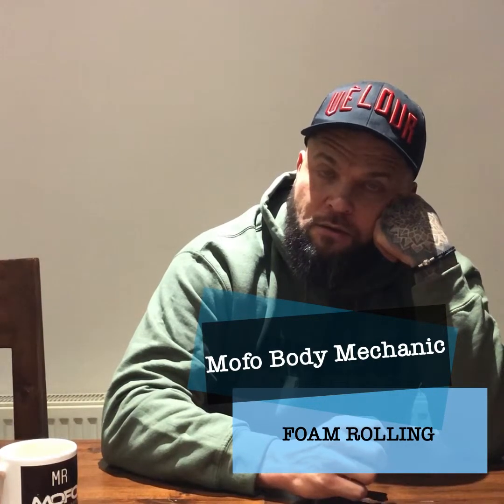Foam Rolling: Is it useful?